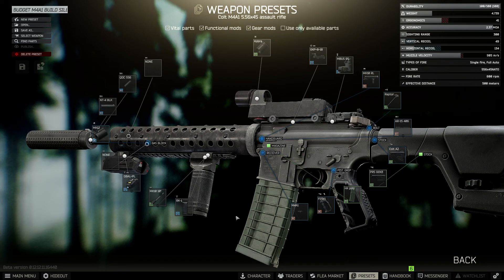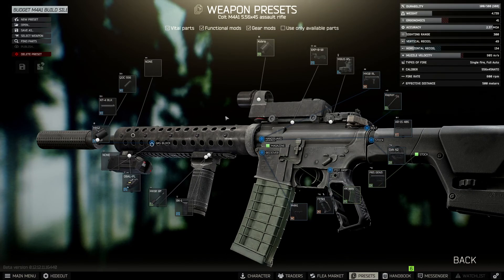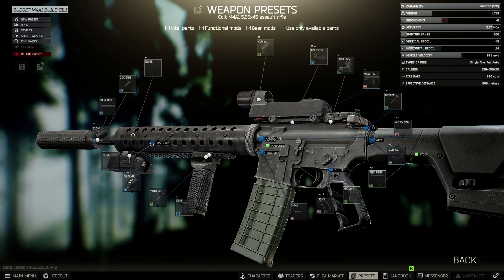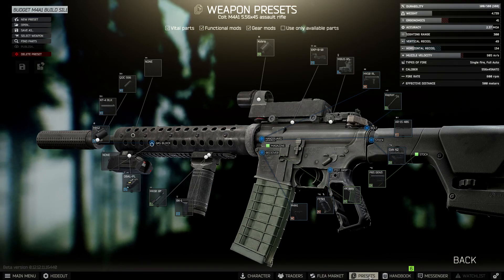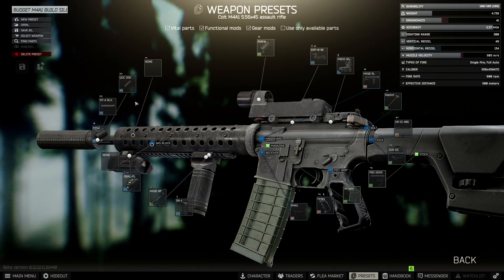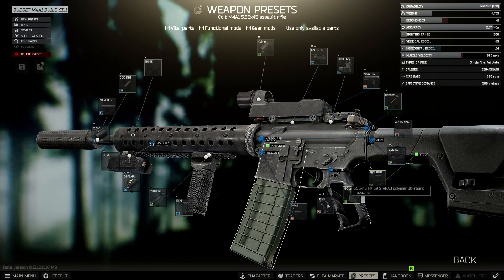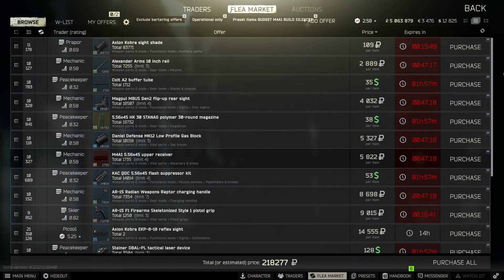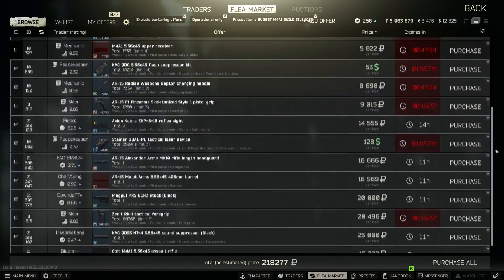BUDGET COLT M4A1 BUILD BUT FAST - EFT ESCAPE FROM TARKOV - HIGH ERGO LOW RECOIL - PATCH 12.12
EFT VIDS ON THE CHANNEL
1. HOW TO SET UP VOIP IN EFT + PUSH TO TALK KEYBINES - ENABLE VOICE OVER IP IN ESCAPE FROM TARKOV 12.12
2. WHERE TO FIND GPUs ON LIGHTHOUSE - ESCAPE FROM TARKOV EFT - GRAPHICS CARD LOOT LOCATIONS - 12.12
3. ALL LIGHTHOUSE PMC EXTRACTS BUT FAST EFT - LIGHT HOUSE MAP EXTRACTIONS EXFIL GUIDE TARKOV 12.12
4. HOW TO COMPLETE EASY JOB - PART 1 IN EFT - ESCAPE FROM TARKOV - PRAPOR LIGHTHOUSE TASK - 12.12
5. HOW TO COMPLETE SEASIDE VACATION IN EFT - ESCAPE FROM TARKOV - THERAPIST LIGHTHOUSE TASK - 12.12
6. HOW TO COMPLETE CORPORATE SECRETS IN EFT - ESCAPE FROM TARKOV - MECHANIC LIGHTHOUSE TASK - 12.12
7. HOW TO COMPLETE COMMUNICATION DIFFICULTIES EFT - ESCAPE FROM TARKOV - RAGMAN LIGHTHOUSE TASK - 12.12
8. HOW TO COMPLETE THE HERMIT IN EFT - ESCAPE FROM TARKOV - JAEGER LIGHTHOUSE TASK - 12.12
9. HOW TO COMPLETE ENERGY CRISIS IN EFT - ESCAPE FROM TARKOV - MECHANIC LIGHTHOUSE TASK MARKERS - 12.12
10. BUDGET BEST FN SCAR-L META BUILD BUT FAST - EFT ESCAPE FROM TARKOV - LOWEST RECOIL HIGH ERGO - 12.12
11. BEST COLT M4A1 META BUILD BUT FAST - ESCAPE FROM TARKOV - HIGH ERGO LOW RECOIL - PATCH 12.12
12. WHERE TO FIND LEDX SKIN TRANSILLUMINATOR ON INTERCHANGE AND SHORELINE (NO LABS) ULTRA MED - 12.11
13. BEST AMMO IN EVERY CALIBER (MOST PENETRATION) ESCAPE FROM TARKOV - WHAT ARE THE BEST BULLETS 12.11
14. HOW TO COMPLETE PEACEKEEPERS TASK CARGO X PART 1 - EFT ESCAPE FROM TARKOV - SHORELINE 12.11
15. HOW TO GET MAX SNIPER SKILL LEVEL FAST - ESCAPE FROM TARKOV EFT - BEST EASY LEVELING METHOD 12.11
16. THE BEST CUSTOMS KEYS BUT FAST -  ESCAPE FROM TARKOV EFT - ALL SAFES PRIORITY KEY GUIDE - 12.11
17. CHEMICAL PART 4 OUT OF CURIOSIRT AND BIG CUSTOMER TASK - SKIER THERAPIST PRAPOR - EFT - 12.11
18. OBTAIN THE T-90M PACKAGE ON RESERVE - EFT - PEACEKEEPER TASK CLASSIFIED TECHNOLOGIES - 12.11
19. OBTAIN MILITARY DOCUMENTS NO. 1 2 3 ON RESERVE - ESCAPE FROM TARKOV - PRAPOR TASK DOCUMENTS 12.11
20. NEW FENCE TASK AND CHANGES TO SCAV KARMA - EFT ESCAPE FROM TARKOV ACTION TEST 12.11 BST
21. FIND IN RAID LEDX AND OPHTHALMOSCOPE - EFT ESCAPE FROM TARKOV - THERAPIST TASK PRIVATE CLINIC 12.11
22. BEST MK47 MUTANT BUILD LOW RECOIL HIGH ERGO GUN - EFT ESCAPE FROM TARKOV - META ASSULT RIFLE 12.11
23. FIND ANTIQUE TEAPOTS AND VASES FOUND IN RAID - EFT - RAGMA LIVING HIGH IS NOT A CRIME PART 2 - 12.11
24. ELIMINATE SANIRAR ON SHORELINE - EFT ESCAPE FROM TARKOV - JAEGER TASK HUNTSMAN PATH - SADIST - 12.11
25. HOW TO SEE YOUR FPS IN EFT - HOW TO CHECK YOUR FRAMES PER SECOND IN ESCAPE FROM TARKOV - 12.12